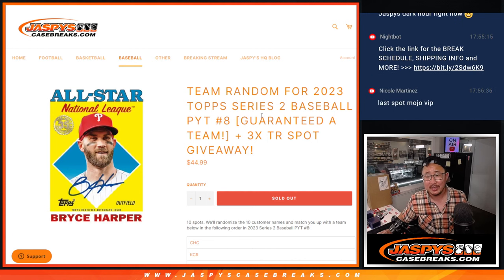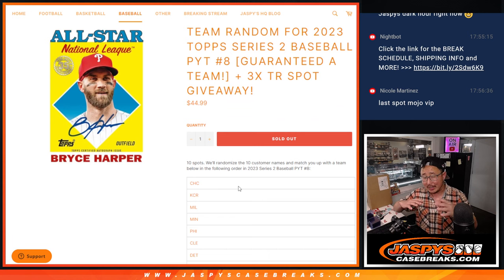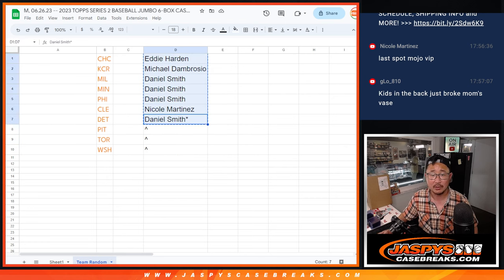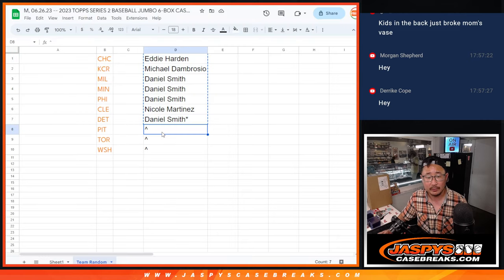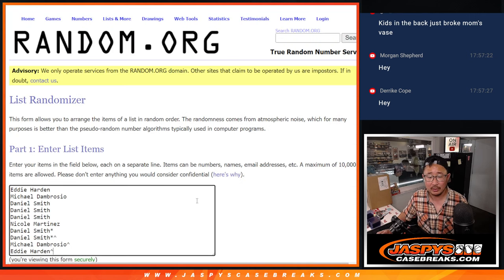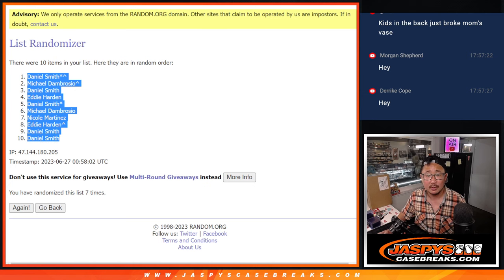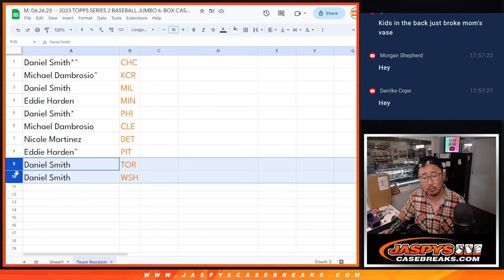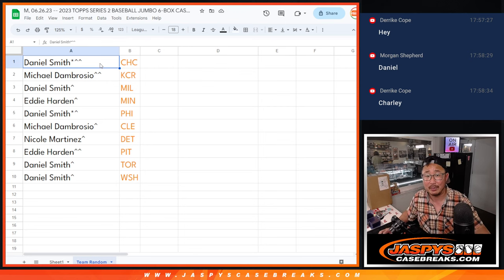Team Random -- M, 06.26.23 -- 2023 TOPPS SERIES 2 BASEBALL JUMBO 6-BOX CASE BREAK #8 *PYT*